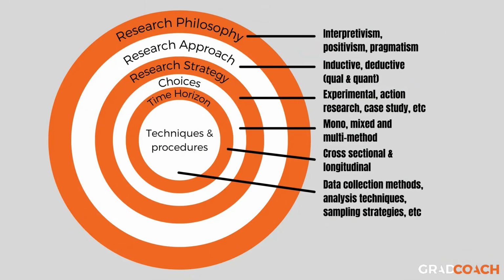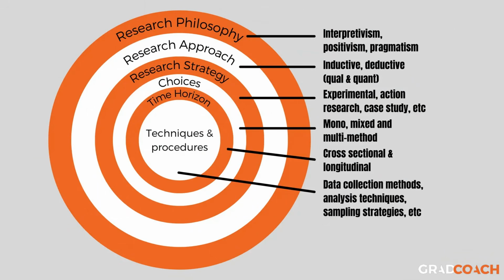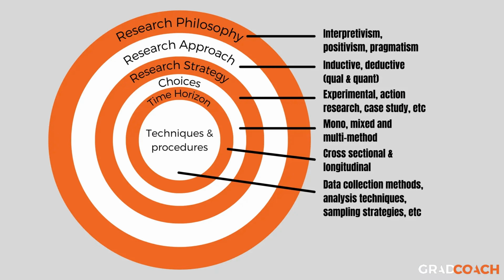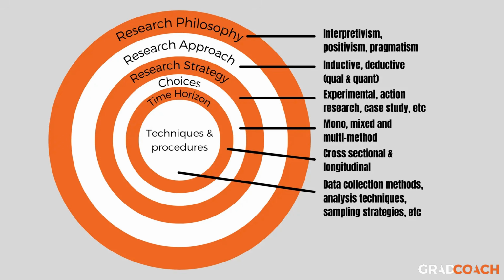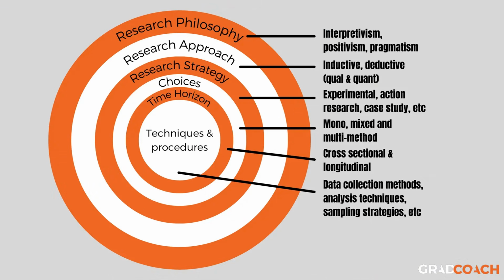How to Use Saunders' Research Onion in Your Dissertation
Confused about Saunders’ Research Onion and how to write about it in your methodology chapter?

In this video, we explain what the Saunders Research Onion is, how it helps you design your research methodology, and how to use it properly in your dissertation. If you’re working on your proposal or methodology chapter, this will help you think through each layer of your research design with clarity and structure.

We break down each layer of the onion, from research philosophy through to techniques and procedures, and explain why it’s a planning tool, not a template for your chapter. You’ll also learn how to align your final write-up with your university’s guidelines and your supervisor’s expectations.

⏱️ Timestamps

00:00 What is Saunders’ Research Onion?
00:15 Why the Research Onion matters
00:45 The outer layer: research philosophy
01:10 Research approach: qualitative vs quantitative
01:20 Research strategy: experiments, case studies, interviews
01:40 Research choices and design refinement
01:45 Time horizon: cross-sectional vs longitudinal
02:00 Techniques and procedures in detail
02:10 Research design exercise vs writing the chapter
02:50 Following your university’s methodology structure
03:45 Reviewing past dissertations for guidance

If you’d like expert guidance as you design or write your methodology chapter, our PhD-qualified coaches can help you make confident, well-justified decisions at every stage. Book a free consultation with Grad Coach